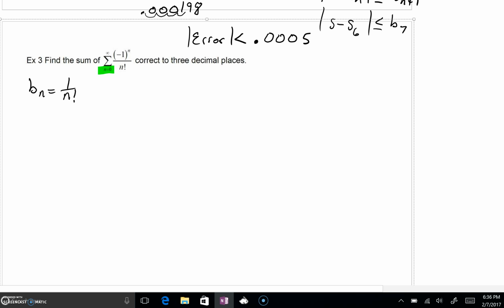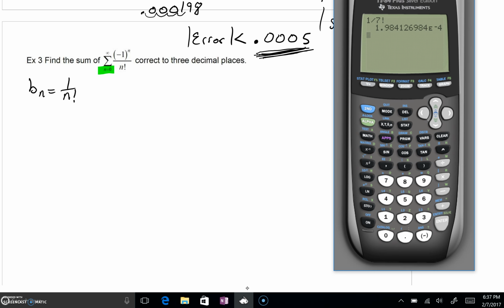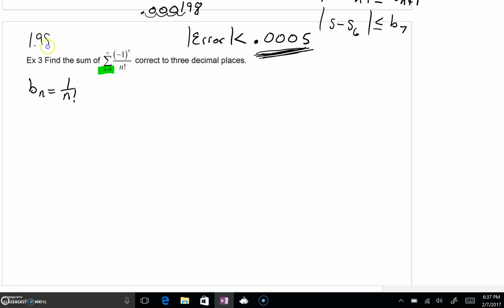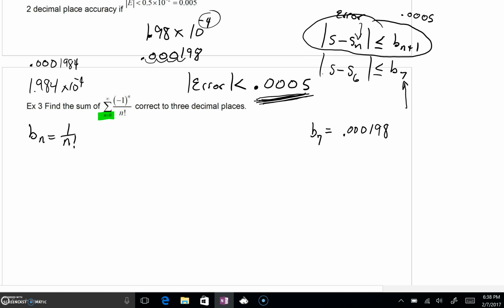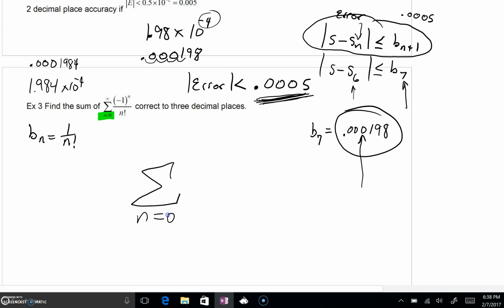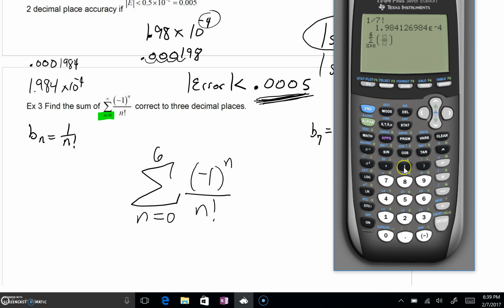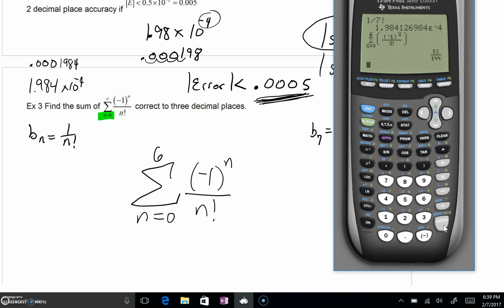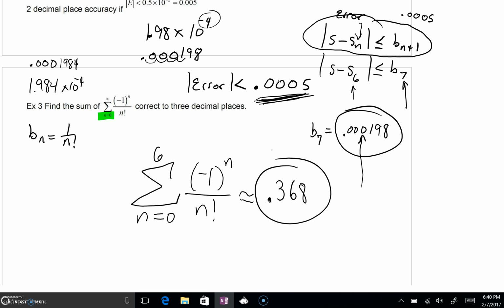Calc BC 12.5 part 3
Alternate Series Estimation Theorem